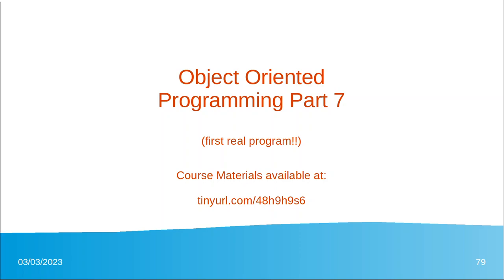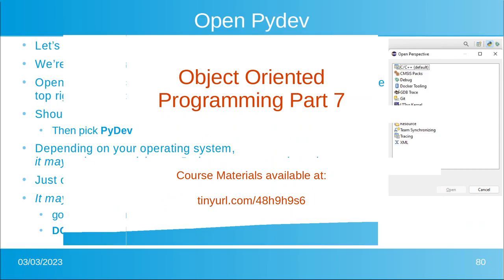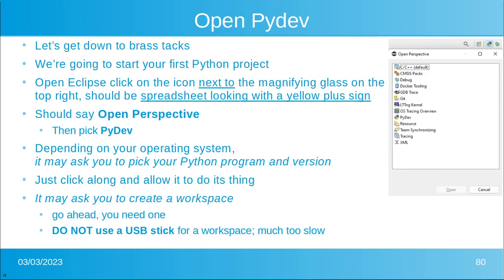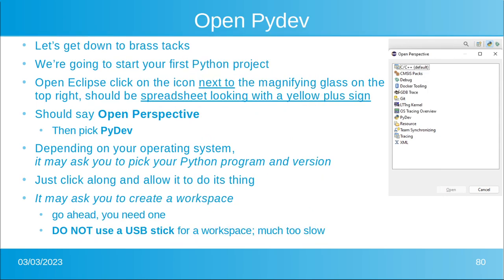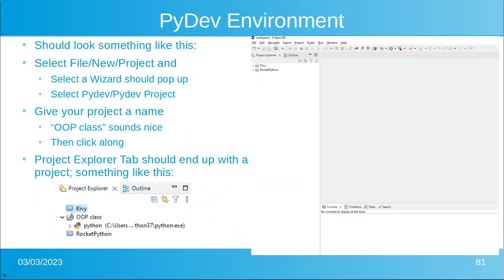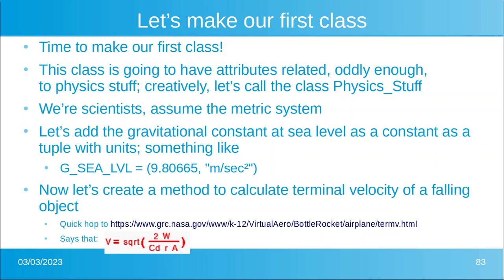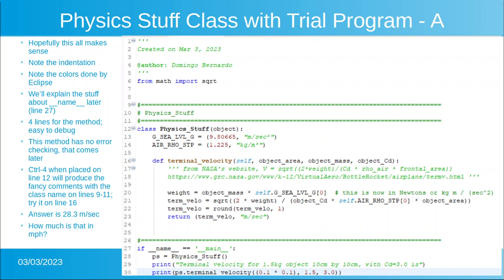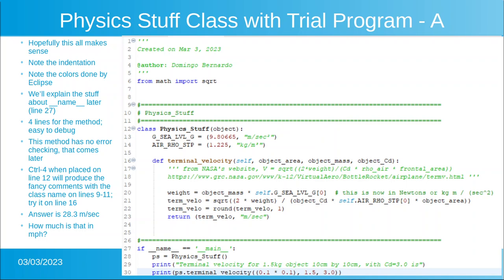DPB's Object Oriented Programming using Python (class 7) -- First Program!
Seventh one of many approximately 15 minute videos that will hopefully teach the user how to program using OOP (Object Oriented Programming) concepts with Python